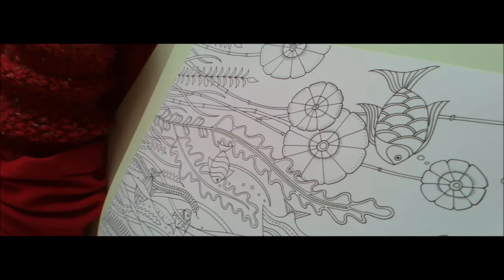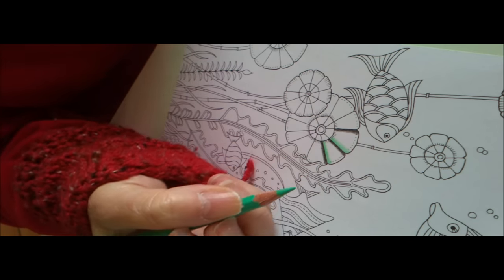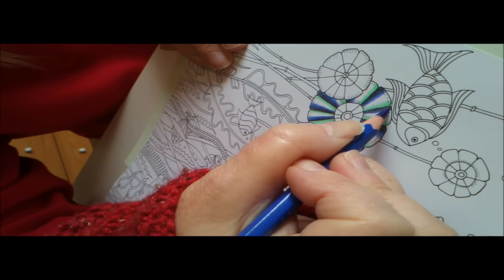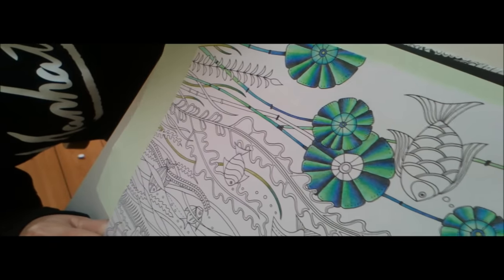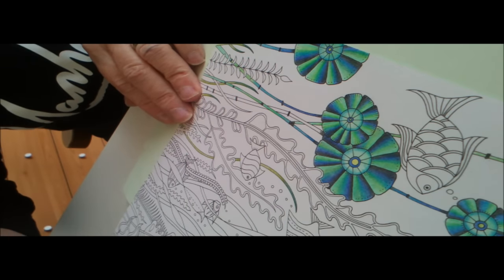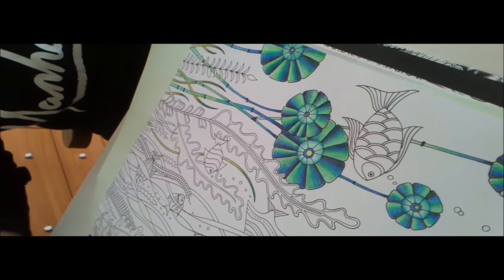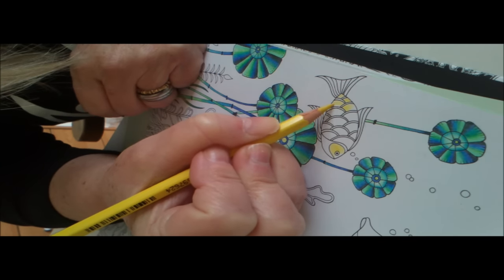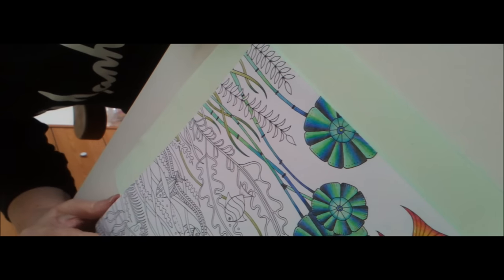Lost Ocean Double Page Color Along For Beginners Part 1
Part one of a coloring inspired by the very talented Gabriela Lima. A color along for beginners in several installments with simple but effective results for those adults new to coloring with pencils. All based on a double page from Johanna Basford's Lost Ocean coloring book!